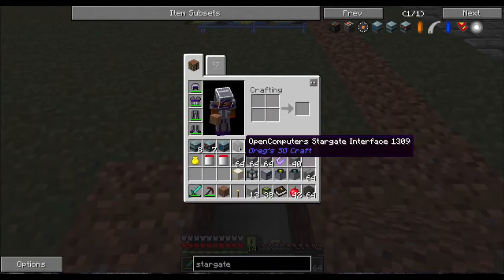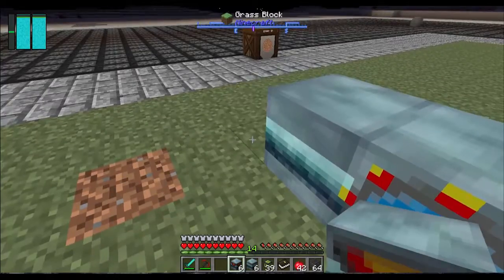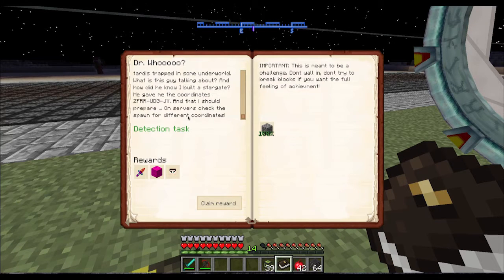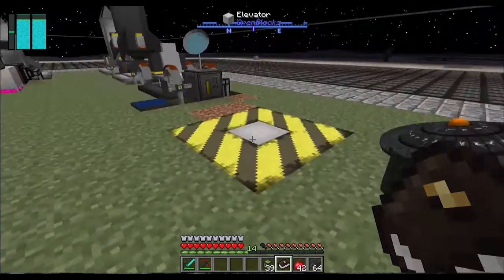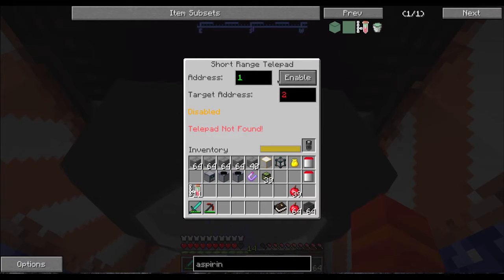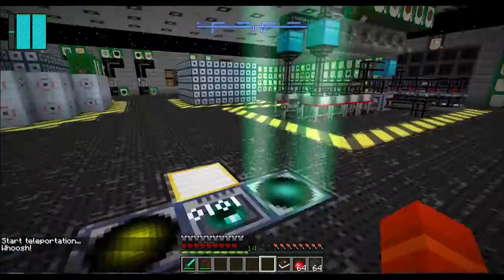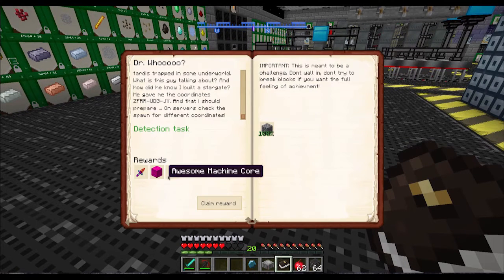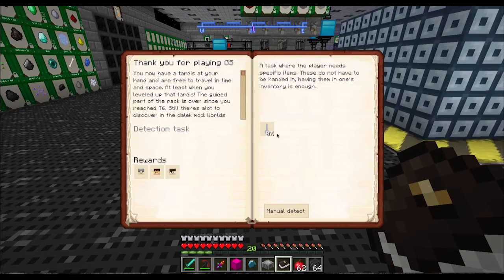Galactic Science Let's Play EP 25 (Building the Stargate)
In Galactic Science, the soul survivor of a catastrophe that has destroyed the earth is a lone Astronaut trapped on a small lunar habitat.  The goal is to survive and thrive, and using the resources of the moon to create rockets to travel to other planets and eventually other solar systems and finally to other times.